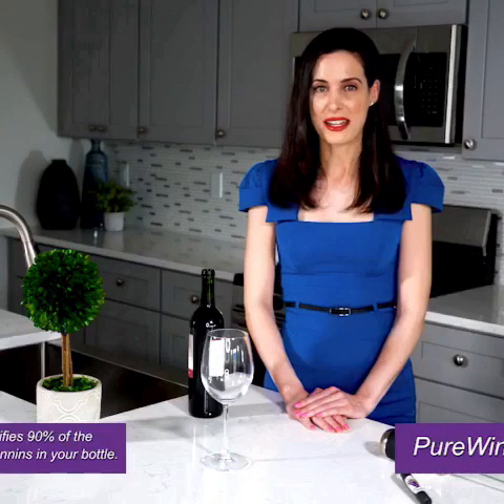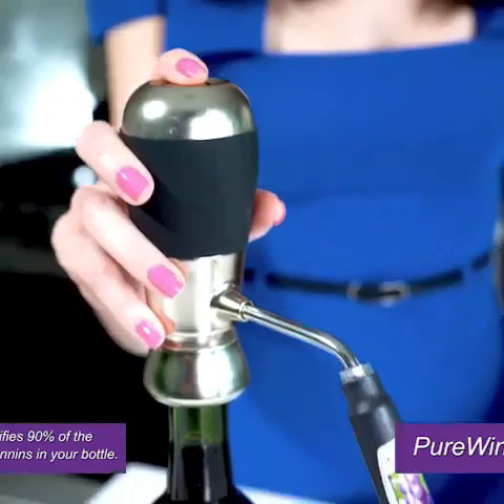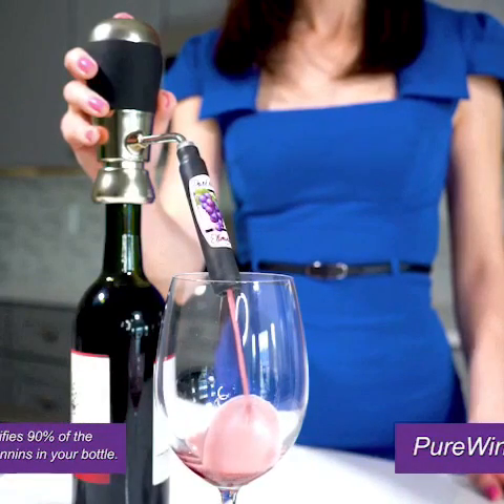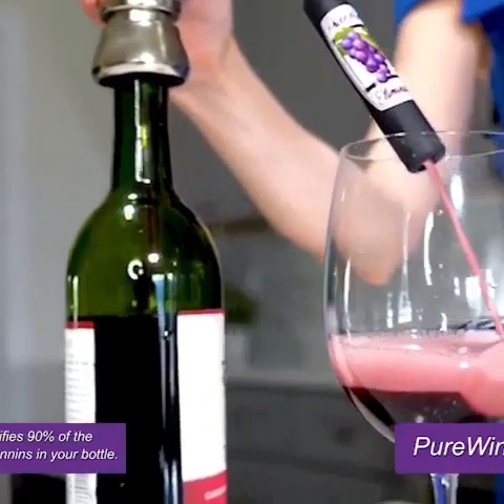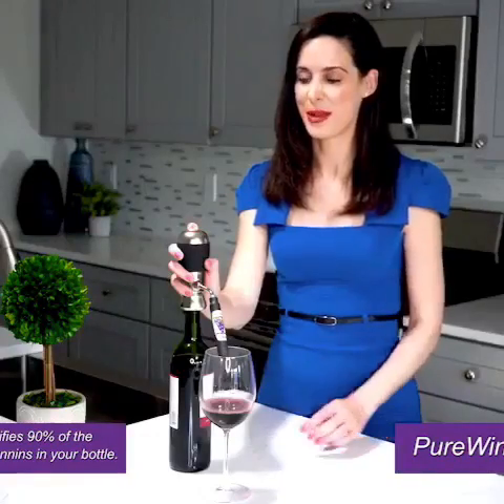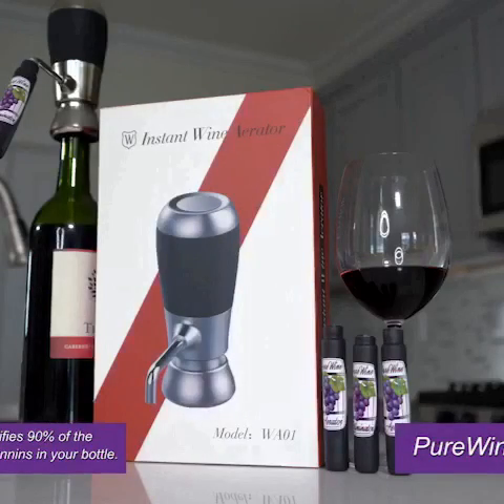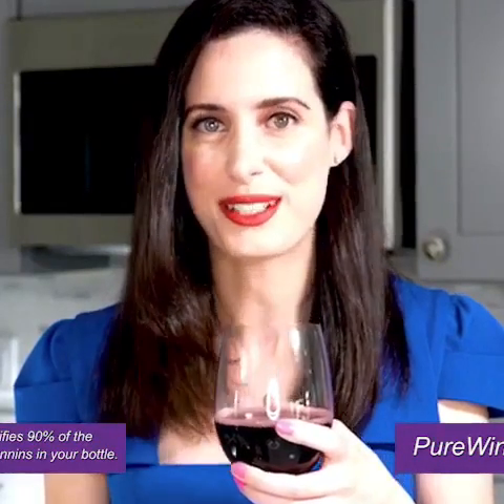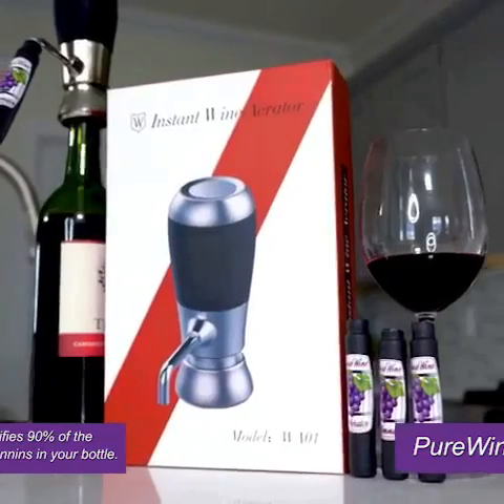Pure Wine Aerator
Our system makes and converts all wines into the best and finest wines you’ll ever drink guaranteed. We remove 90% Sulfites and Tannins from all bottles of wine. No more headaches aftertastes and hangover